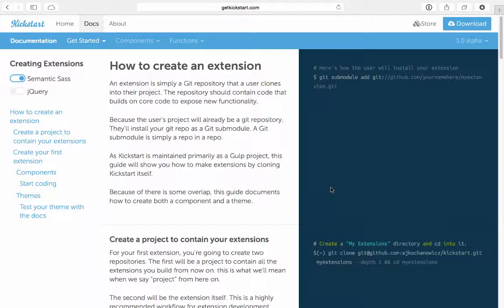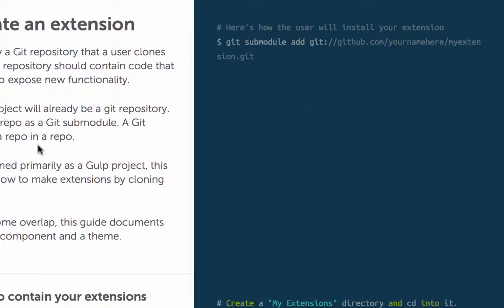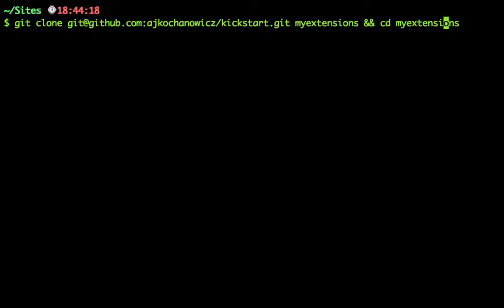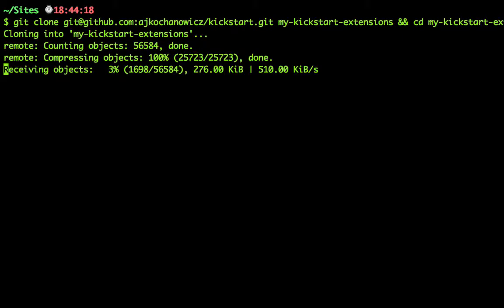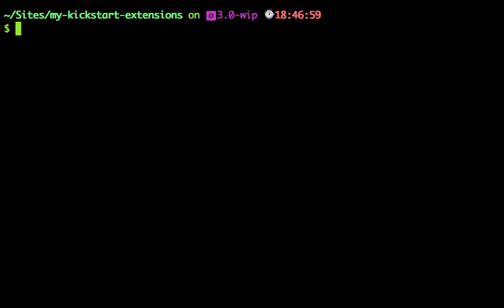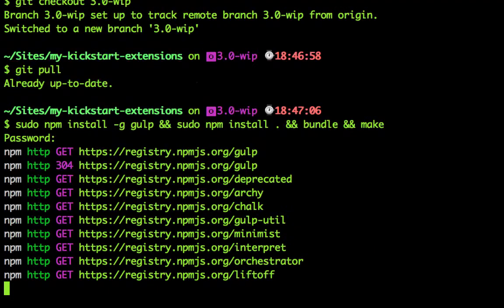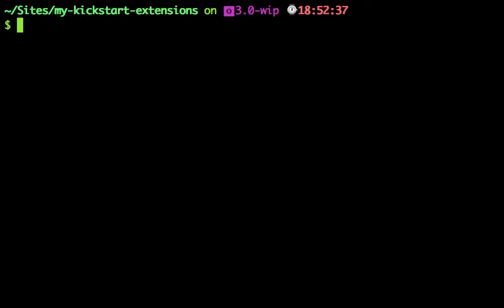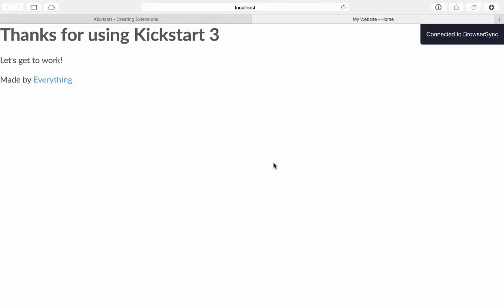Start creating extensions for Kickstart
This video shows you how to create a testing center for your components and themes. You should follow this video before actually creating the extension itself.